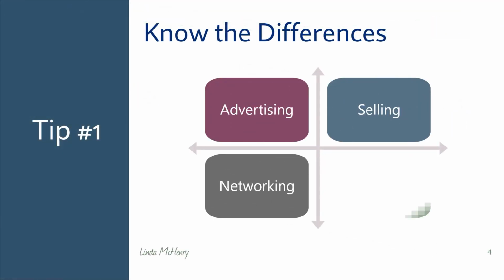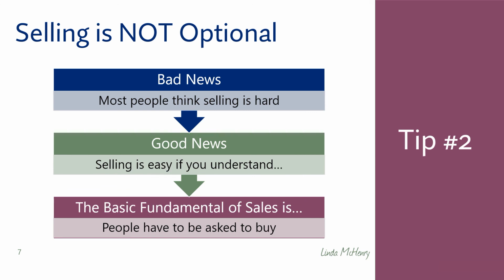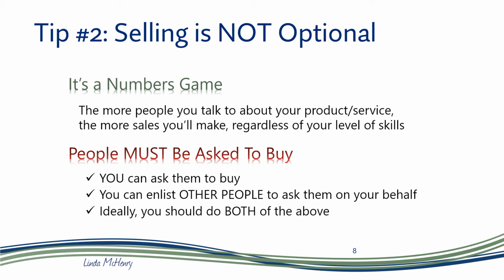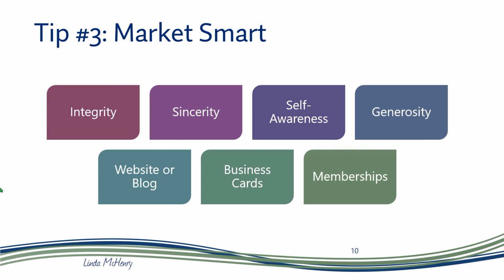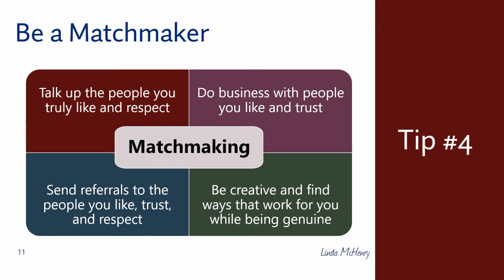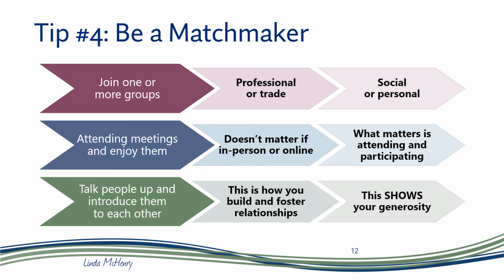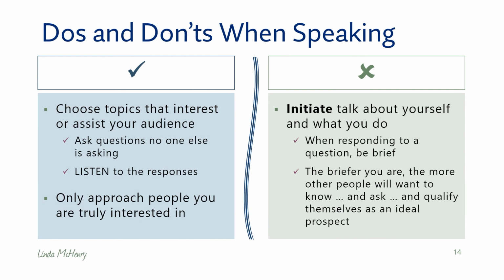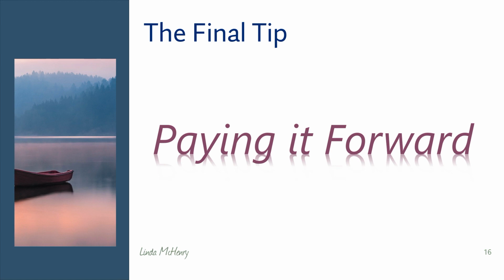Marketing Tips for Beginners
This video is a recording of a live web training class presented on August 25, 2020. Many people cringe when they think about speaking in public, networking, or actually having to ask someone to buy their product or hire them to do service work. In Marketing Tips for Beginners I share the basic skills that helped me establish 3 businesses and live the dream of supporting myself as a writer--all while having fun and not having to do anything I hated to do.